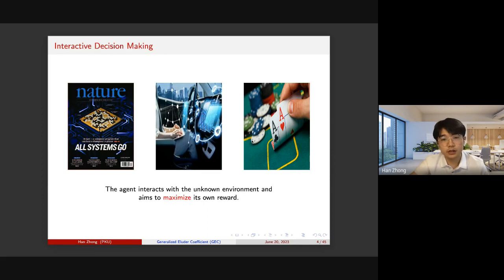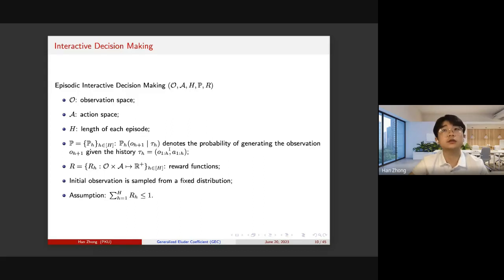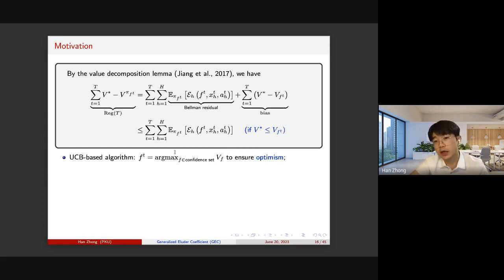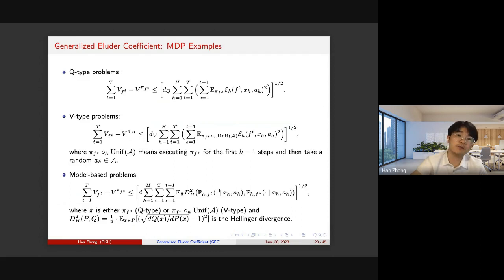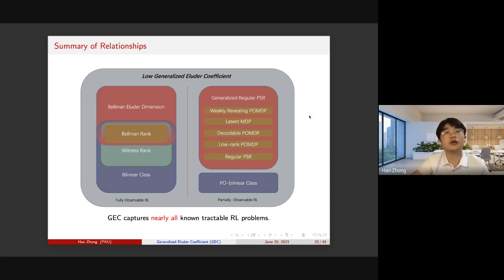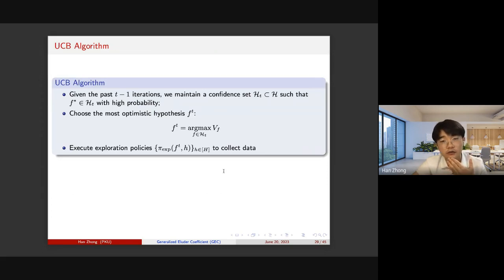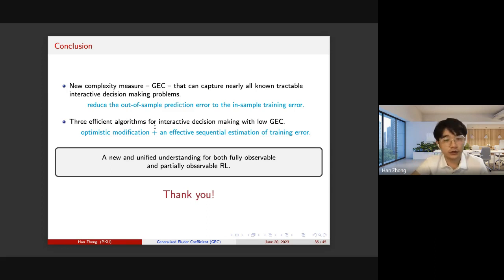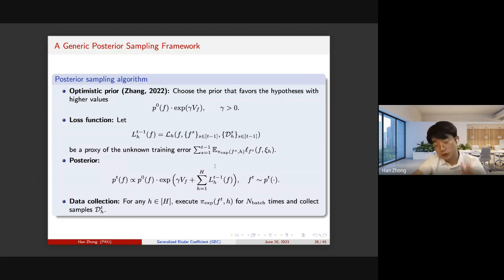RL theory seminar: Han Zhong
Han Zhong talks about "GEC: A Unified Framework for Interactive Decision Making in MDP, POMDP, and Beyond"